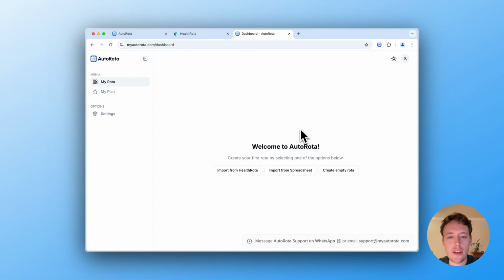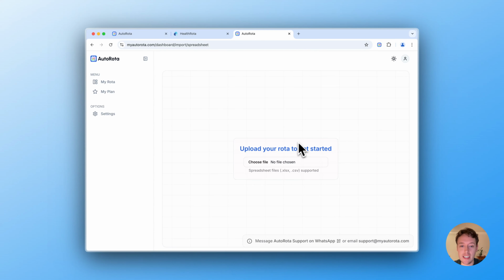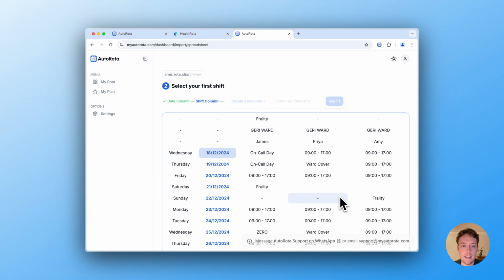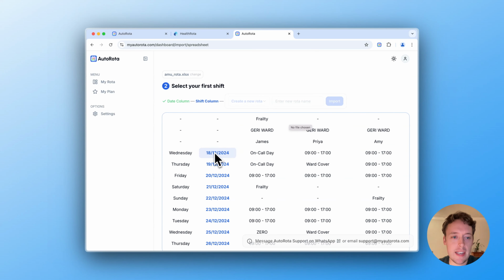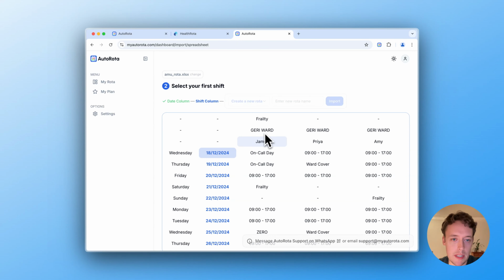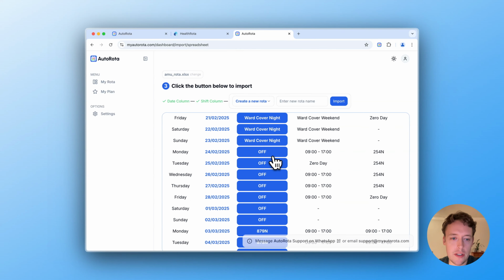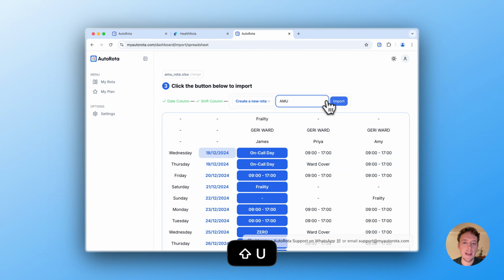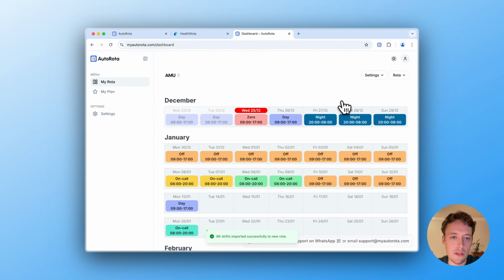How to Import Your Rota from Excel into AutoRota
Got your rota in Excel? AutoRota makes it simple to upload your rota directly from a spreadsheet in just a few clicks. In this video, we’ll walk you through the process of importing your rota, letting AutoRota’s AI do the hard work to recognise and organise your shifts.